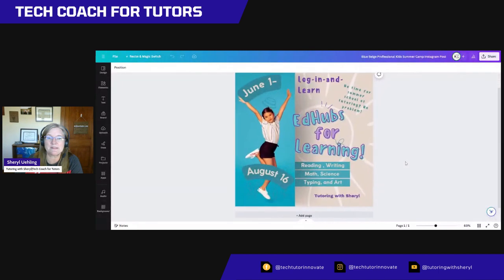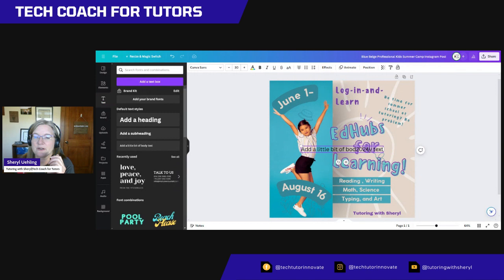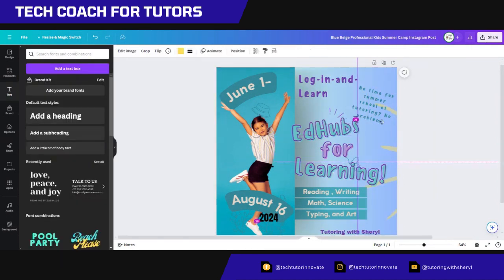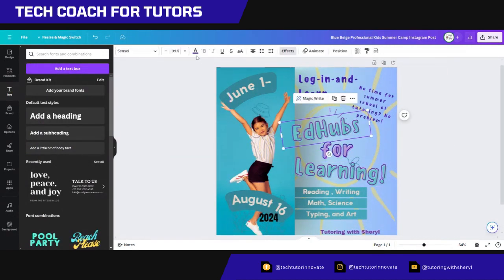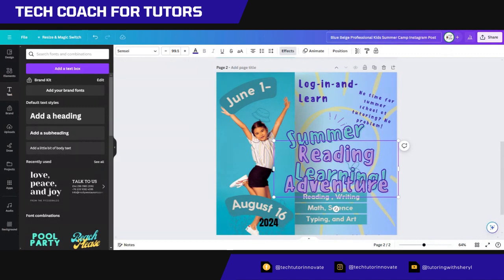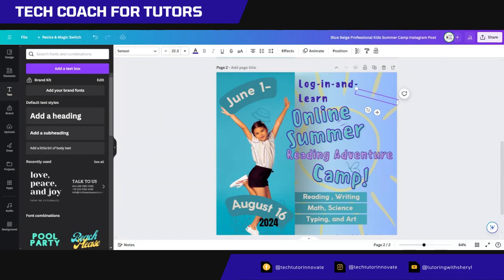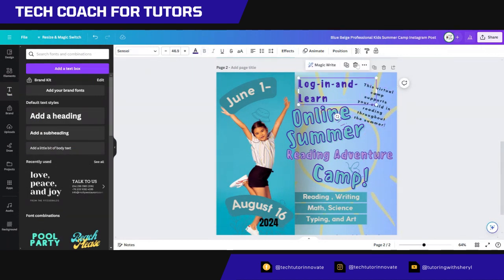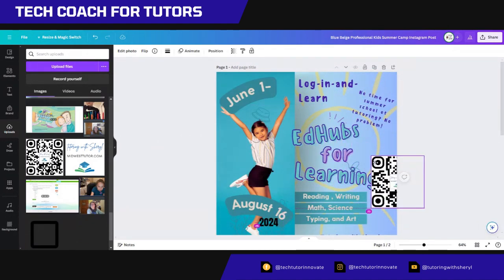Using Canva for Creating a Flyer to Share Summer Progamming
Sheryl shares a quick video tutorial describing the steps she takes to share her flyer to area schools and she shows you what it looks like.
For more details about the Tech Coach for Tutors, be sure